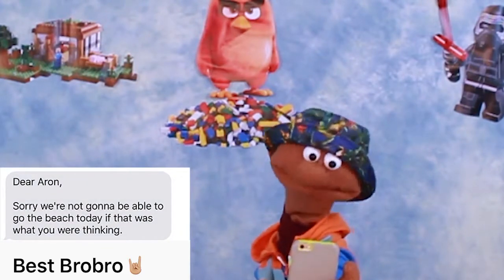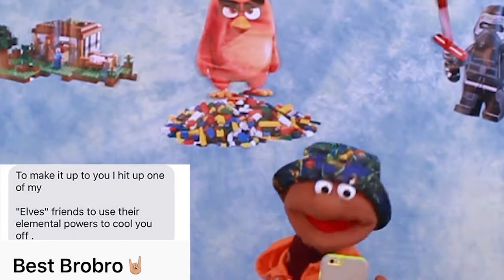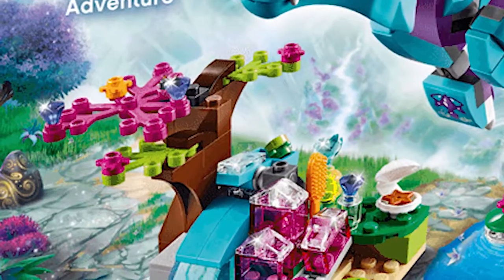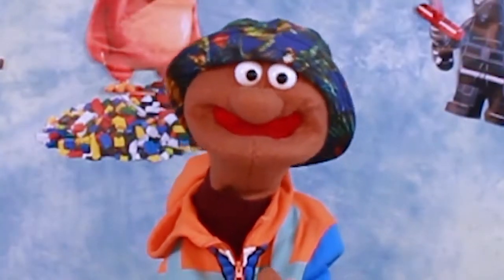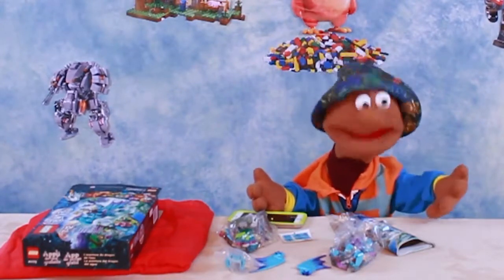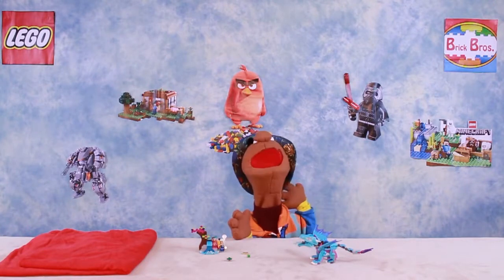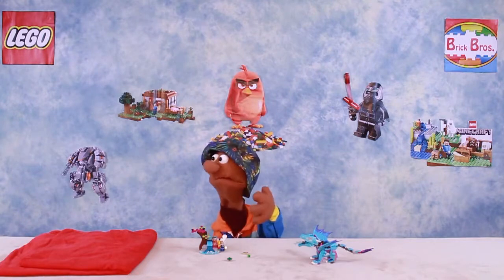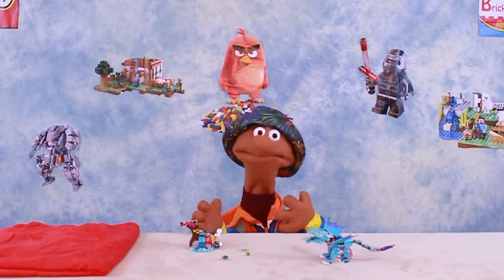The Water Dragon Adventure LEGO Elves Set 41172 Unbox Build Time Lapse Review